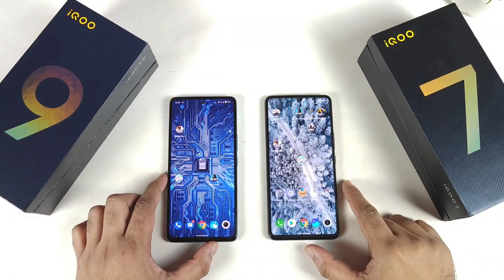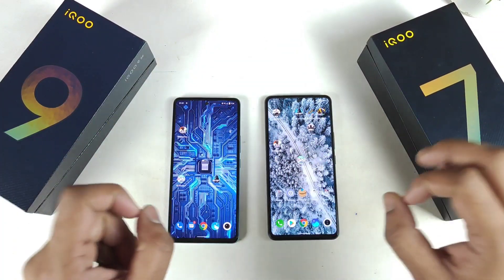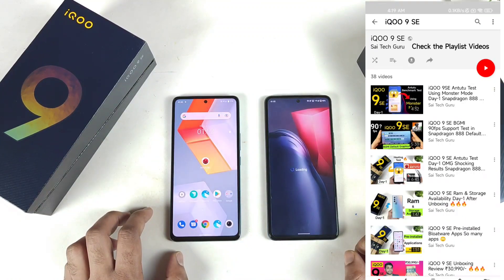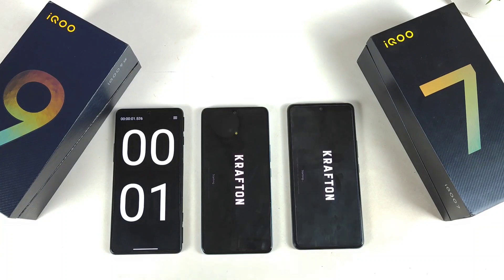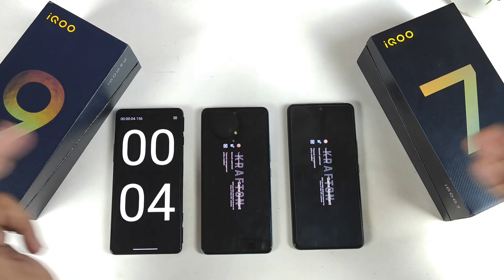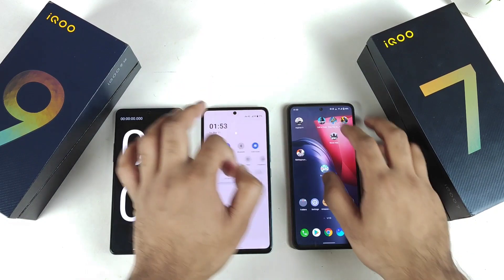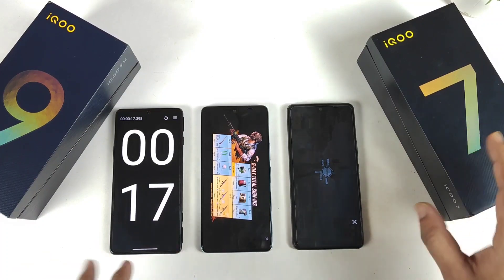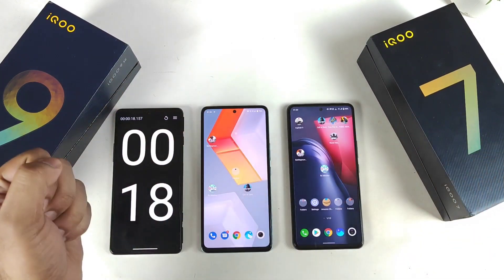iQOO 9 SE vs iQOO 7 Speedtest Comparison Snapdragon 870 vs 888 Shocking Results 🔥🔥🔥